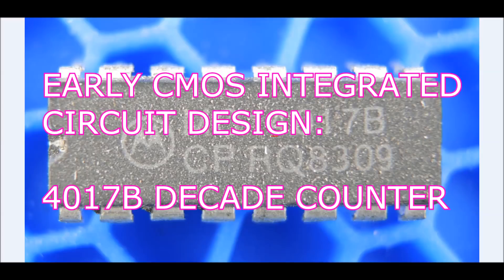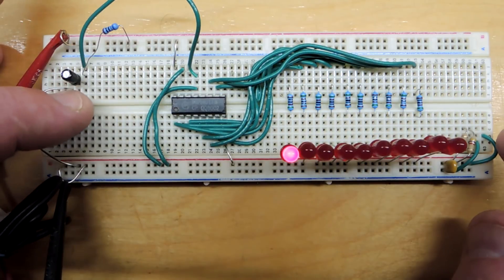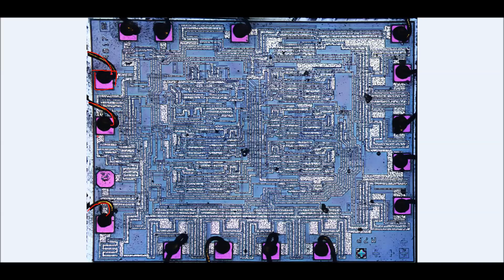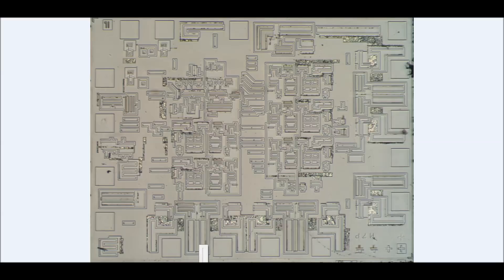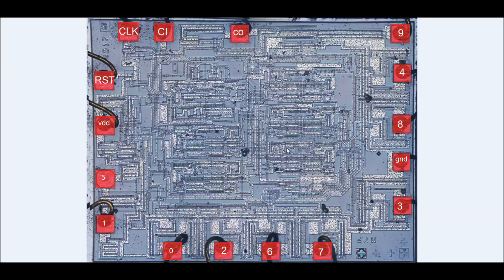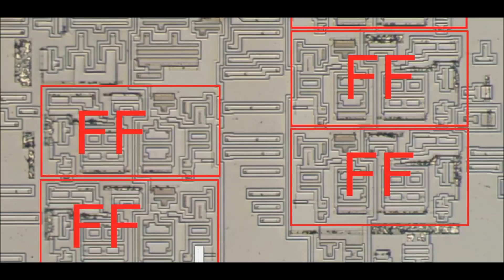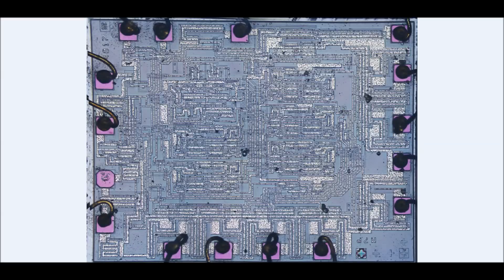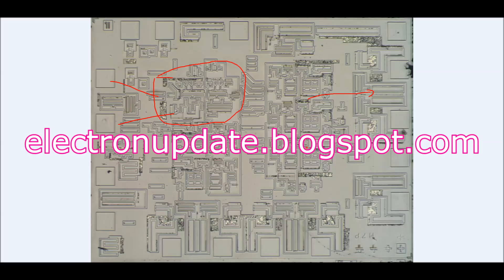Early Integrated Circuit design: the 4017 STRANGE PINOUT!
A look at an early CMOS part. Super strange pin out. let's tear it down and sort out why!